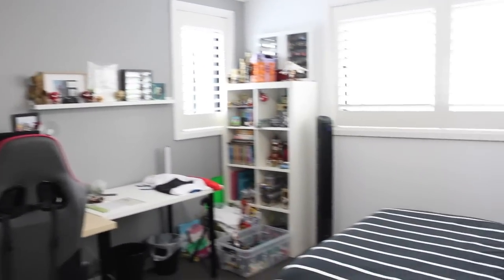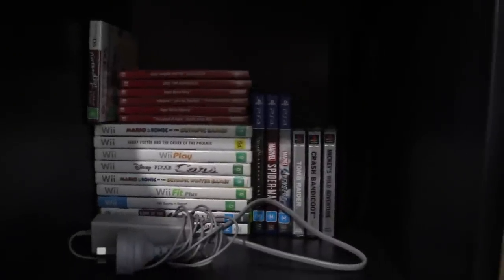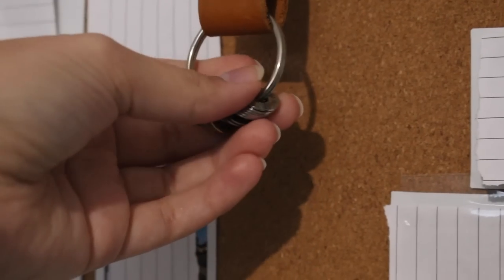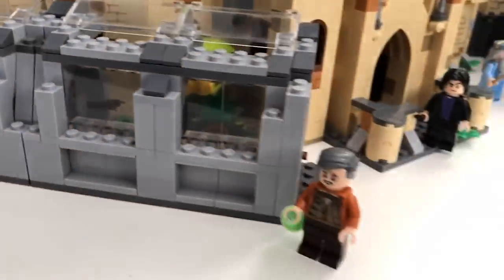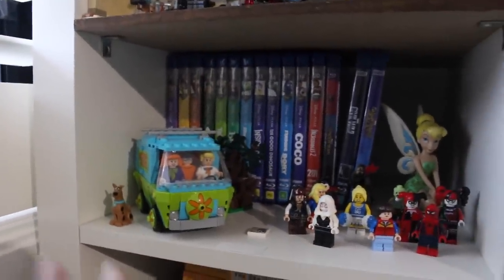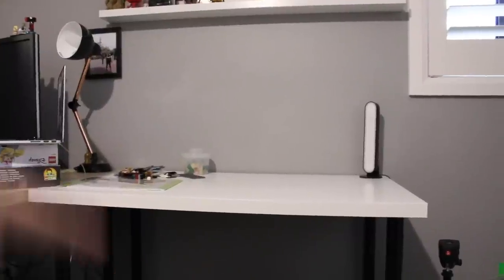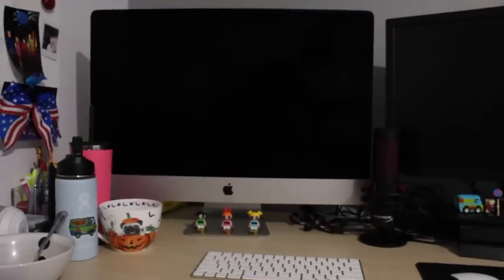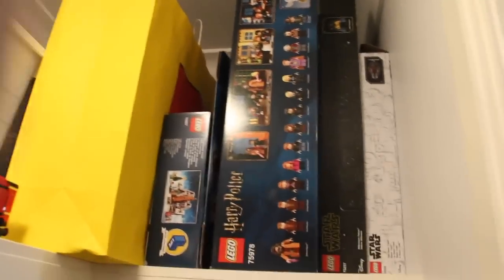LEGO Room Tour 2020 | PotterMinifigPals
You've been asking for it so here it is, and BOY did I go into detail for you. I didn't chicken out. Even though I feel like you've seen almost all of it in my videos I wanted to show you everything and tell you stories about my stuff and how I set everything up. Hope you lil room stalkers enjoy (jk I'm one too I can't judge).